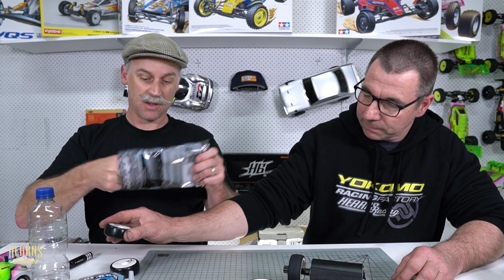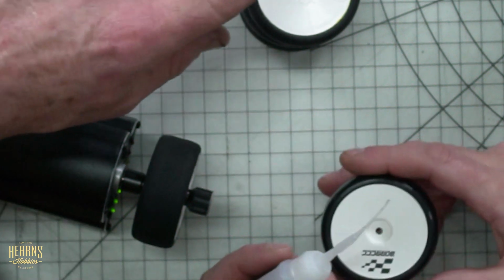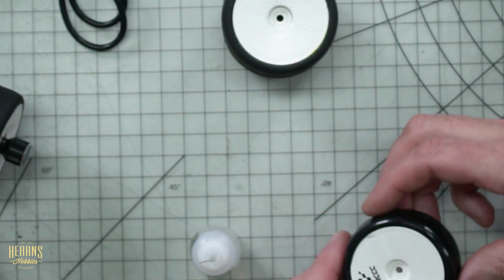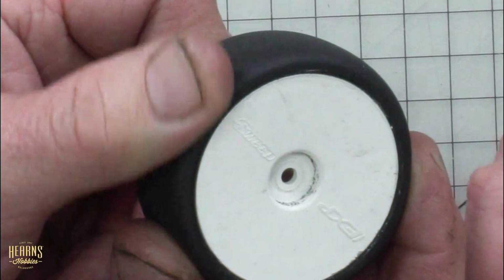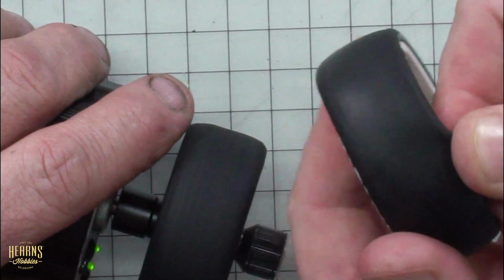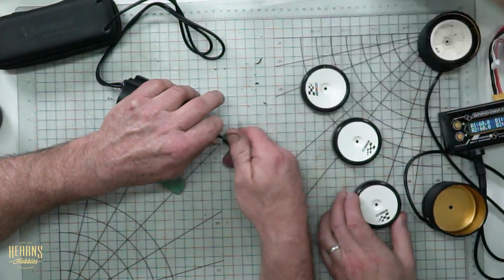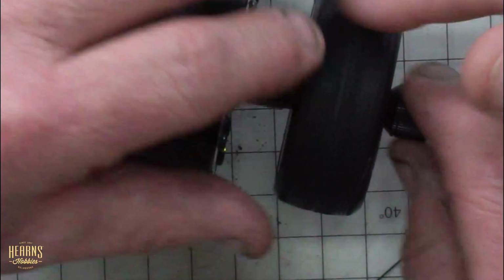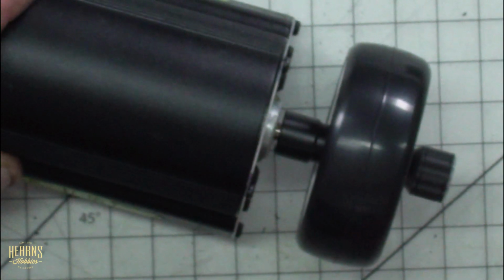On Road Tire Preparation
Watch Brett and Simon as they continue their race day prep series, this time with the tires edition, featuring SWEEP’s R3 Highend Compound Pre-Glued TC Rubber Tyres. They’ll be gluing and prepping some brand new on-road tyres , and demonstrating how to make your old and worn tires brand new again.

The Bendigo Club's EXX-R3 Highend Compound Pre-Glued TC Rubber Tyres are THE spec tire for the 2022 and 2023 seasons. Smoke up the tracks with these new offerings from SWEEP. Race on!